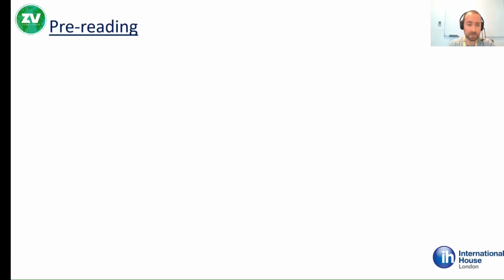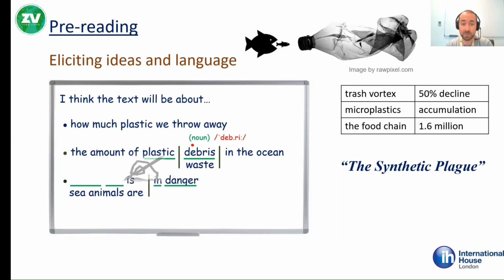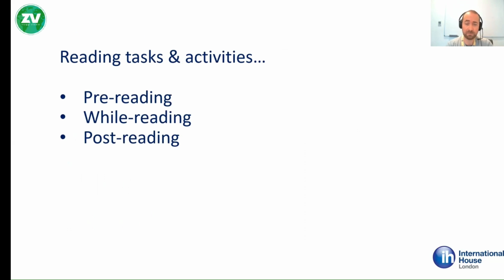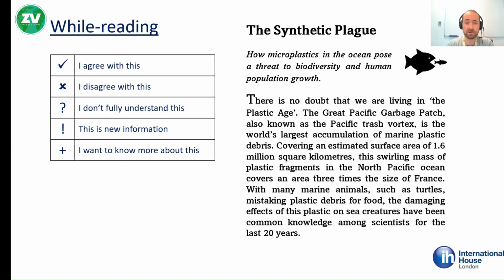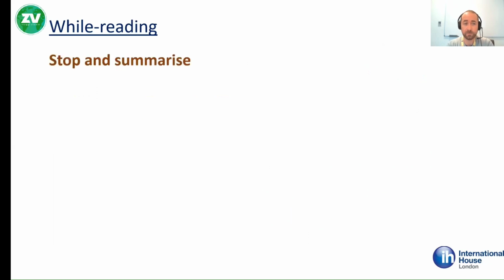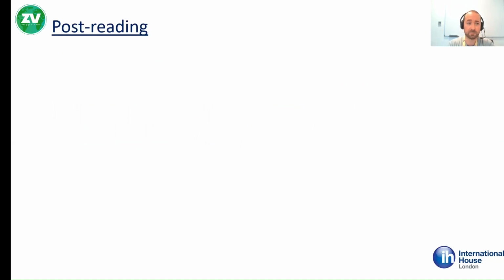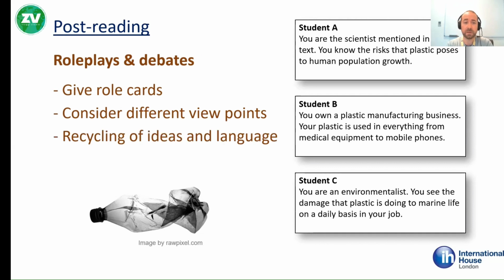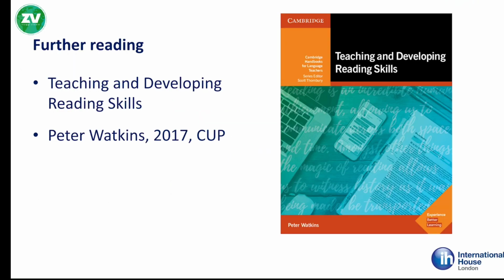Corso di aggiornamento per docenti di inglese ZV| Puntata 1: Teacher training talks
Tutti i mesi Zainetto Verde Viaggi Studio regala un video corso ai docenti di inglese. Il corso di aggiornamento, realizzato in collaborazione con International House London, propone nuove modalità didattiche per l'insegnamento dell'inglese.

Zainetto Verde è un ente accreditato al M.I.U.R. per la formazione dei docenti. Cerca su SOFIA i nostri corsi, accessibili con la carta del docente.

Saranno approfonditi molti aspetti della didattica, come ad esempio:
- Error correction: speaking and writing, criteria and techniques
- Phonology/pronunciation: improving phonetics and pronunciation skills
- Language development and exams skills
- Teaching skills: ideas for teaching reading and listening skills
- Teaching lexis: effective techniques for vocabulary

Puntata di questo mese, "Making reading lessons engaging and interactive"